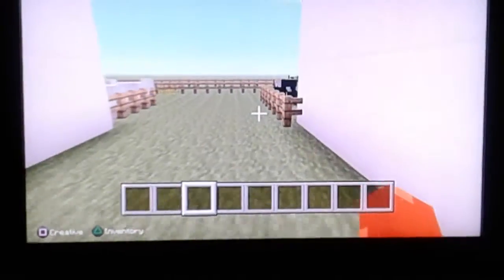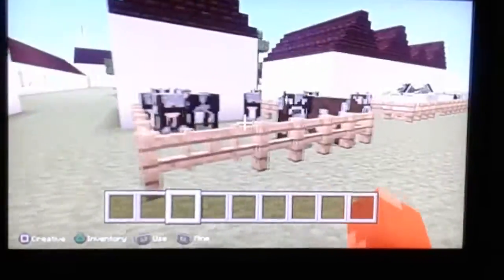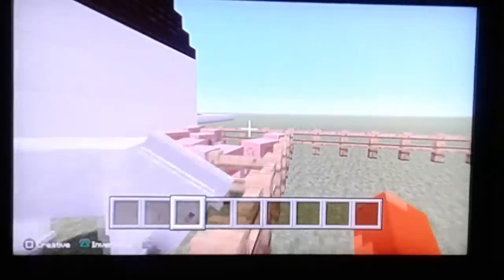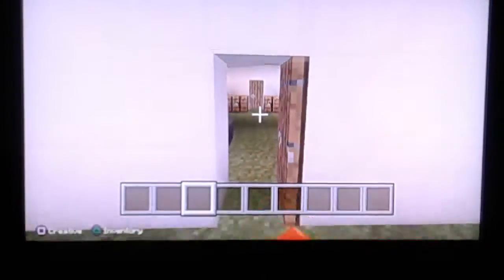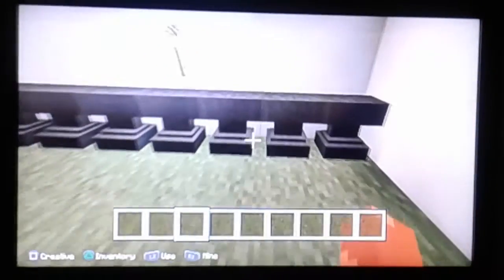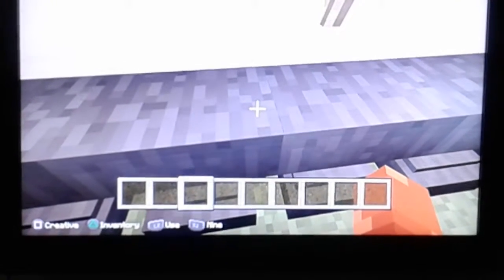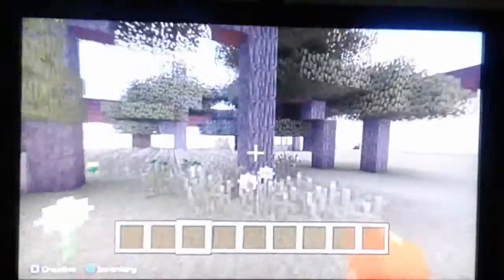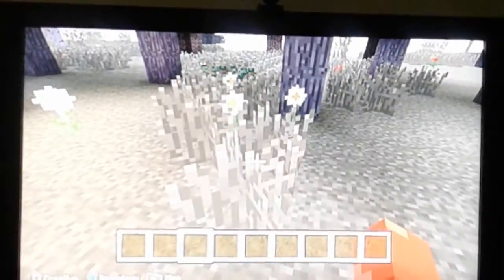Mission San Diego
Cipriani school mission project